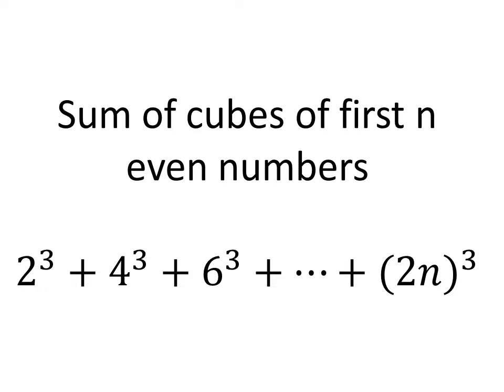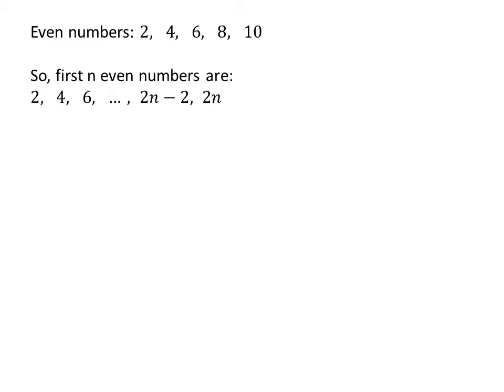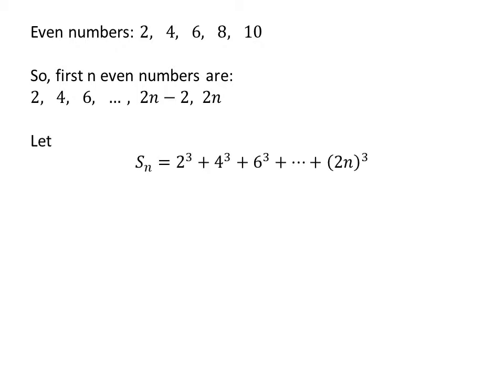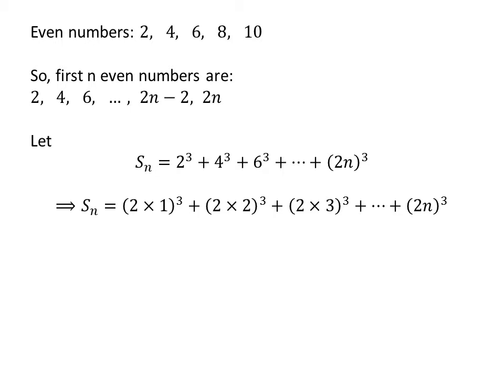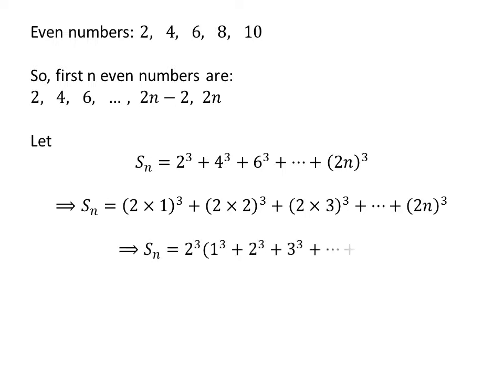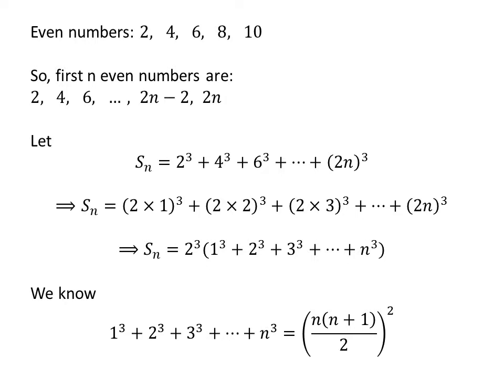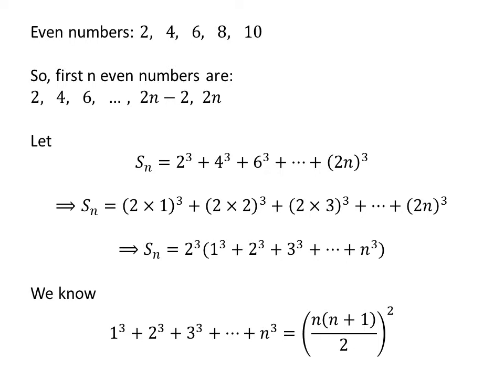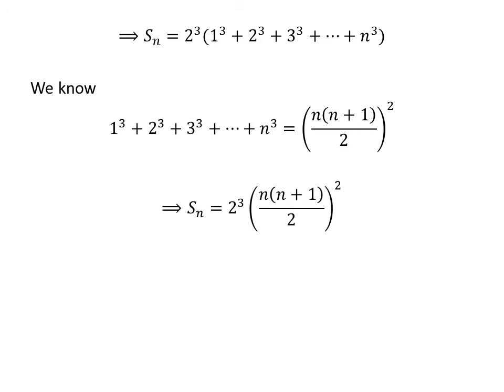Sum of cubes of first n even natural numbers | 2^3 + 4^3 + 6^3 + … + (2n)^3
In this video, we will learn derivation of closed form of the sum of cubes of first n even natural numbers.
To derive the closed form of 2^3 + 4^3 + 6^3 + … + (2n)^3, we will apply the closed from of sum of cubes of first n natural numbers. The link of the video explaining the derivation of closed from of 1^3 + 2^3 + 3^3 + … + n^3 is given below:

Other topics of the video are:
How to find the value of sum of cubes of first n even natural numbers?
How to find closed form of sum of cubes of first n even natural numbers?
What is the closed form of sum of cubes of first n even natural numbers?
Evaluate 2^3 + 4^3 + 6^3 + … + (2n)^3
How to evaluate 2^3 + 4^3 + 6^3 + … + (2n)^3?
What is the closed form of 2^3 + 4^3 + 6^3 + … + (2n)^3?
How to find the value of 2^3 + 4^3 + 6^3 + … + (2n)^3?
How to find closed form of 2^3 + 4^3 + 6^3 + … + (2n)^3?